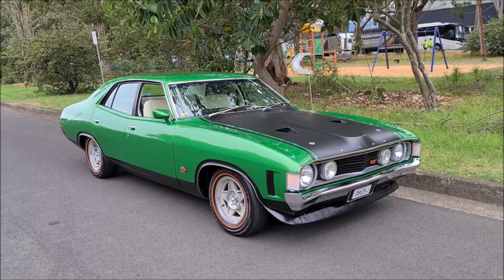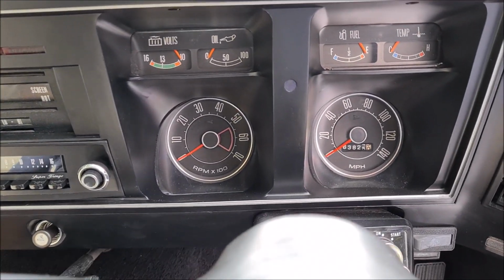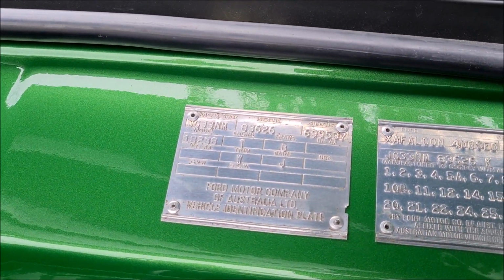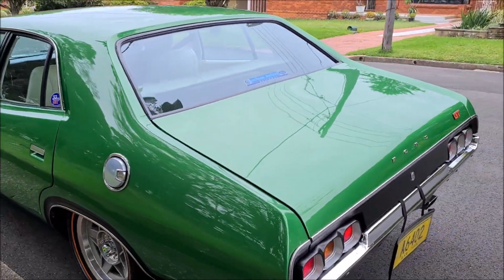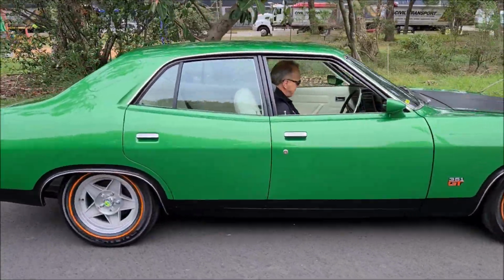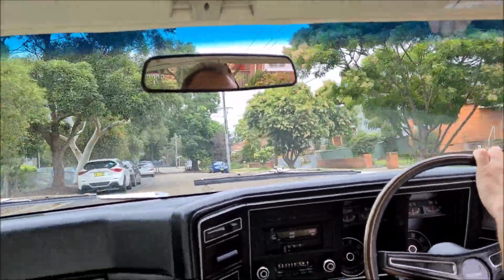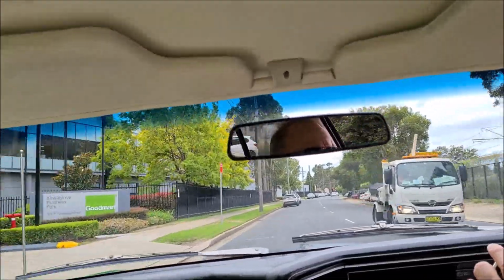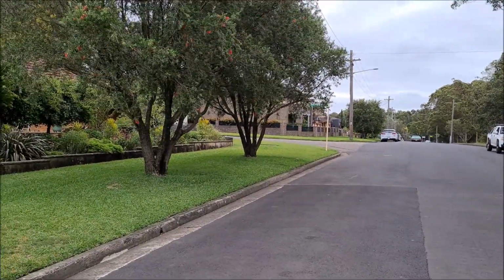For Sale - 1973 XA GT Falcon - Calypso Green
Australian Muscle Car Sales proudly presents for sale a fully restored Calypso Green and white trim 1973 XA GT Falcon. Fully restored 3 years ago, the GT is running the matching numbers 351 2V Cleveland, FMX T-bar auto and 9" diff all rebuilt to factory specifications.